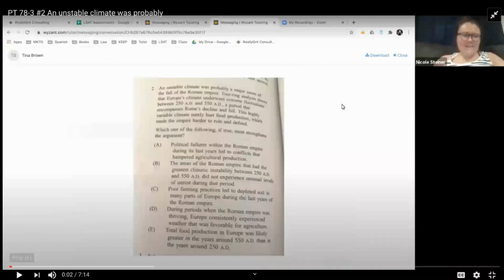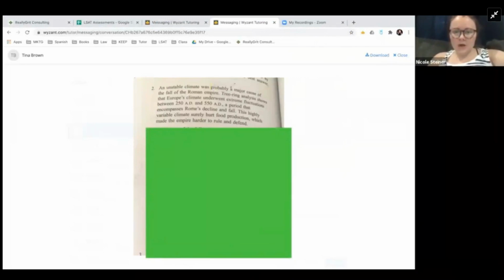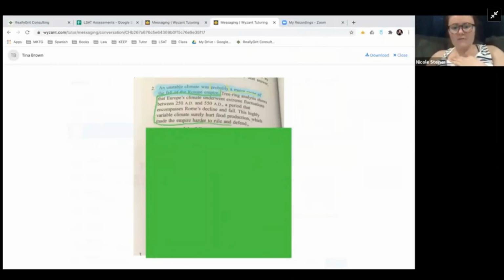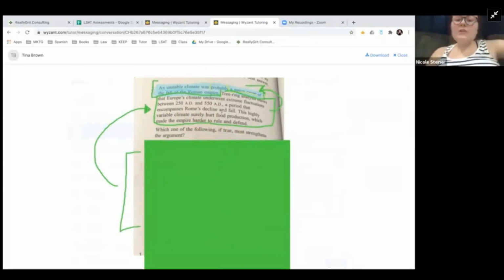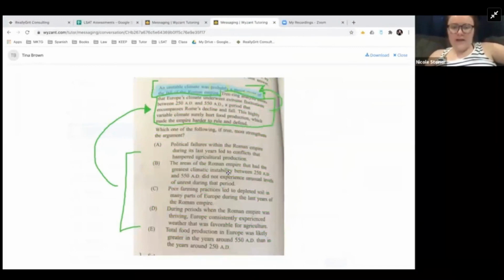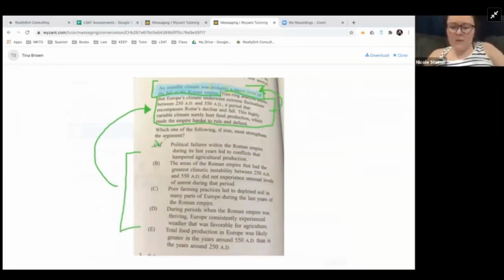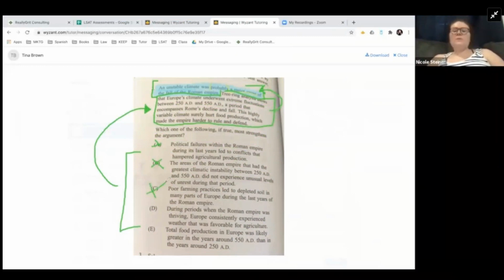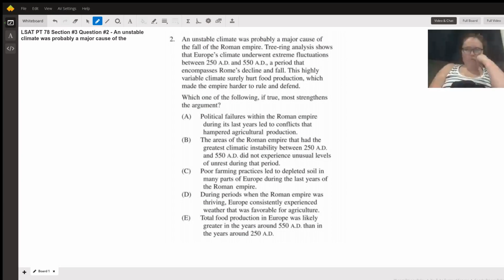Example of LSAT Question Explanations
Question: LSAT PT 78 Section #3 Question #2 - An unstable climate was probably a major cause of the

Answered By:

Nicole S.